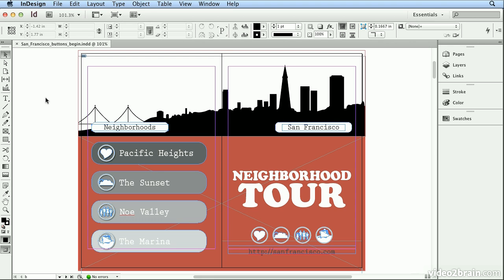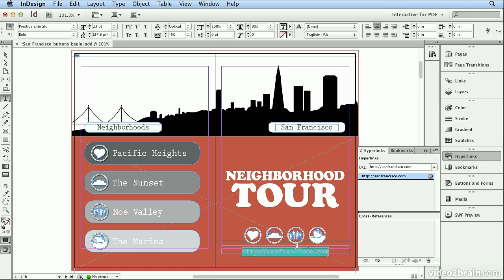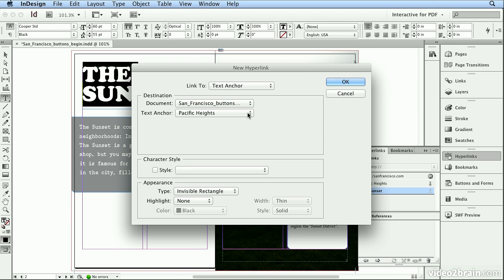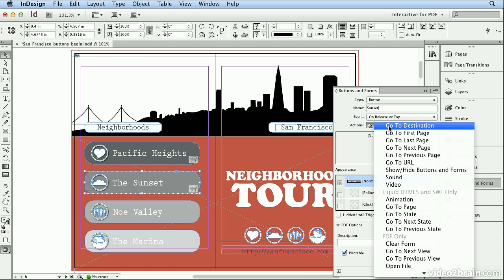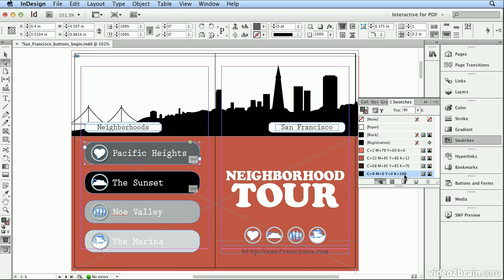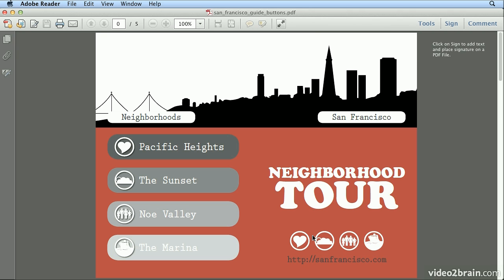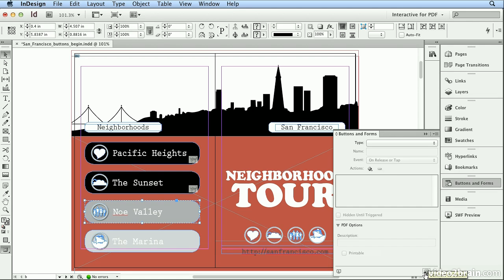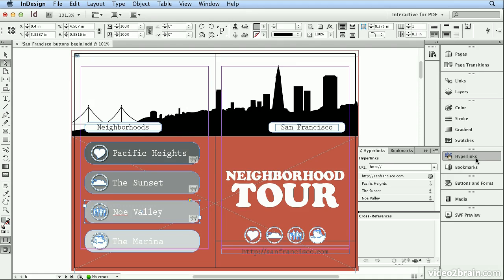Adobe Indesign CS6 Tutorial - 67 Creating Hyperlinks and Building Buttons